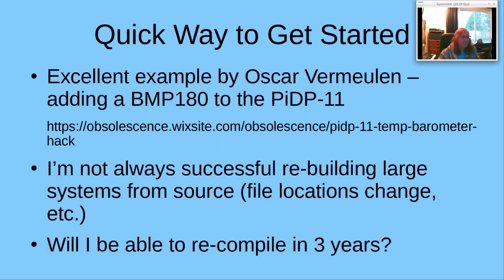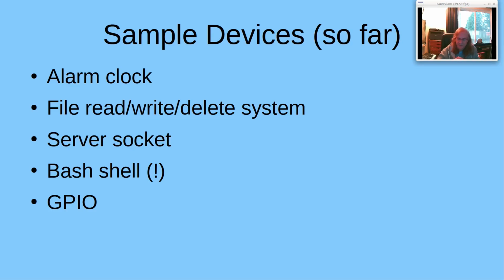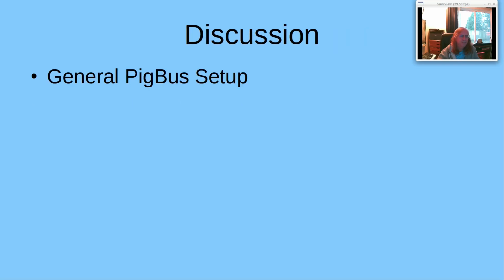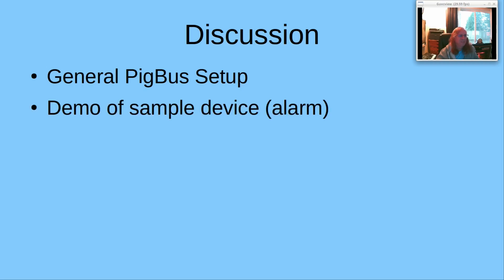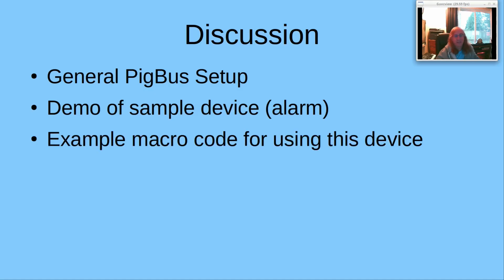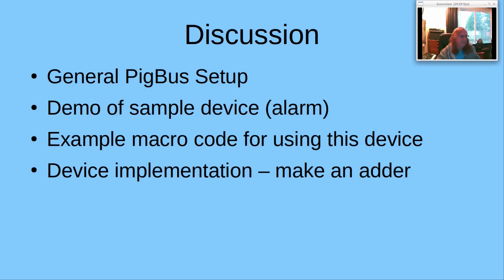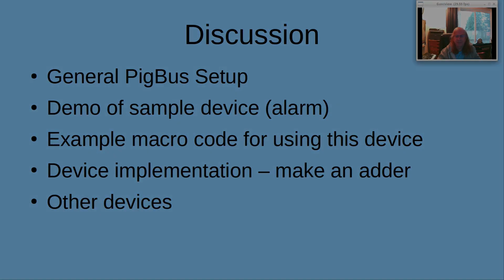The PigBus - A Virtual Device Bus for the PDP-11 to Allow Post-Compilation Addition of New Devices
Ive been playing with a pet project to add a virtual device bus to the UNIBUS in the SimH/PiDP11 system. Rather than compiling multiple custom devices into SimH (by writing a pdp11_dev.c file, modifying pdp11_io_lib.c and so on), I wanted a way to create new devices and talk to them through a *single* custom UNIBUS device.

The solution I implemented is called the PigBus. It sits at addresses 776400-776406 in UNIBUS address space, and allows the insertion of up to 255 additional devices. I've made a series of videos discussing the concepts, code, sample devices and sample applications of devices on this bus.